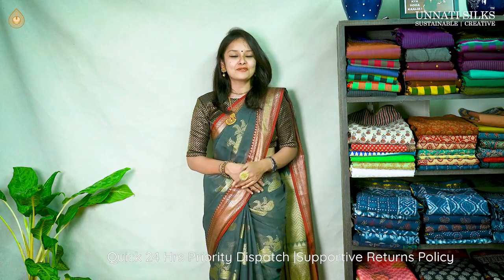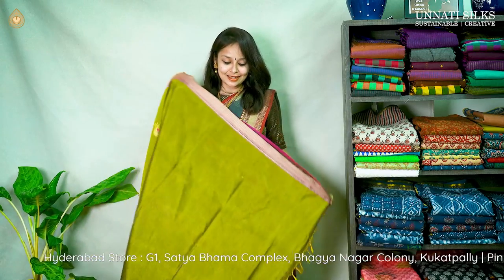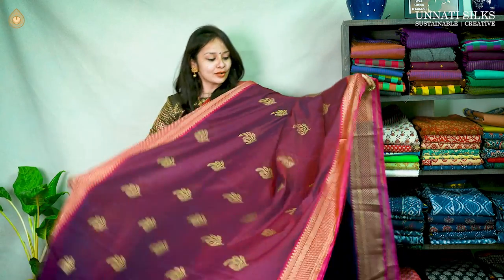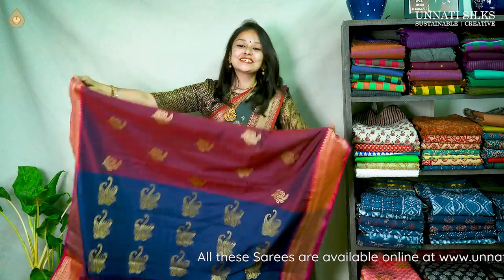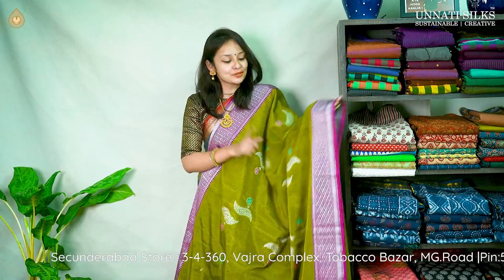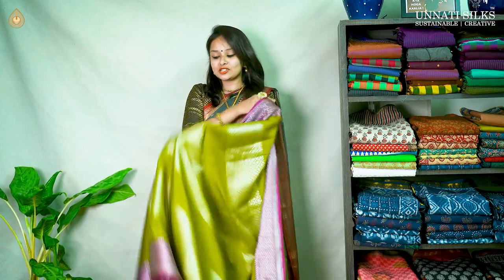Magnetic chanderi Fancy sarees from Madhya Pradesh | Ready to Ship Collection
𝐒𝐡𝐨𝐩 𝐎𝐧𝐥𝐢𝐧𝐞 𝐚𝐭 𝐰𝐰𝐰.𝐮𝐧𝐧𝐚𝐭𝐢𝐬𝐢𝐥𝐤𝐬.𝐜𝐨𝐦
𝐅𝐨𝐫 𝐩𝐫𝐞𝐦𝐢𝐮𝐦 & 𝐛𝐞𝐚𝐮𝐭𝐢𝐟𝐮𝐥 𝐂𝐞𝐫𝐭𝐢𝐟𝐢𝐞𝐝 𝐇𝐚𝐧𝐝𝐥𝐨𝐨𝐦 𝐒𝐚𝐫𝐞𝐞𝐬, 𝐊𝐮𝐫𝐭𝐚𝐬, 𝐃𝐮𝐩𝐚𝐭𝐭𝐚𝐬, 𝐒𝐚𝐥𝐰𝐚𝐫 𝐊𝐚𝐦𝐞𝐞𝐳
𝐀𝐛𝐨𝐮𝐭 𝐔𝐧𝐧𝐚𝐭𝐢: Since 1980, Unnati Silks has carved out a niche for itself as being the largest provider of genuine handlooms from 21 states of India under one roof.   Supporting 10000+ Artisans for 4 Decades, Unnati Silks is World’s Leading Sustainable Handloom Brand with 1 Million+ Customers.
About Chanderi :
Traditional Chanderi Sarees can have either silk or cotton as the base fabric. Brilliant floral designs or batik, adorn the cotton version of the saree, while the silk saree has zari brocades with embroidery of different patterns as Zari Zardosi, Ari,Gota,Chikan, to name a few. Known for its sheer quality, fine texture and marvellous work in art and design, the hand-woven variety especially, extracts a lot of patience, dedication and craftsmanship in its making. Today though the power looms have reduced the ardour in the making of the fabric, the difference in quality is still visible.
MARKERS :
00:00 : Introduction
00:22 : What are Chanderi fancy Sarees?
01:34 : Shopping Experience at Unnati Silks
02:49 : Chanderi fancy Sarees Collection
✔️Exclusive Handloom Sarees & Kurtas
✔️24 Hrs Priority Dispatch
✔️20+ Blouse & Petticoat Stitching Options
✔️1 Million + Happy Customers Worldwide